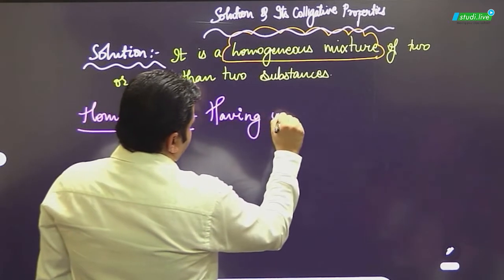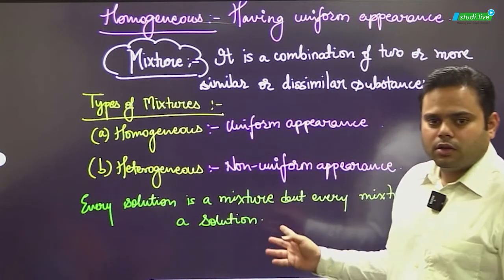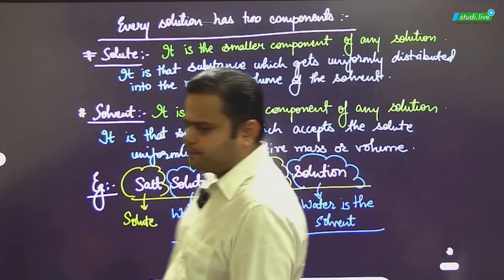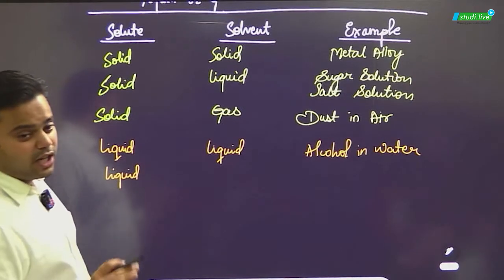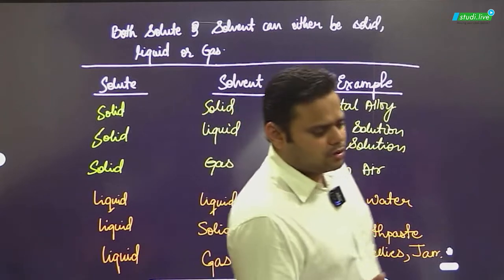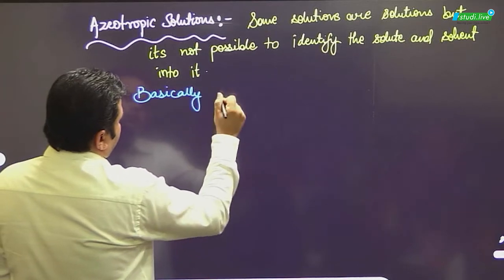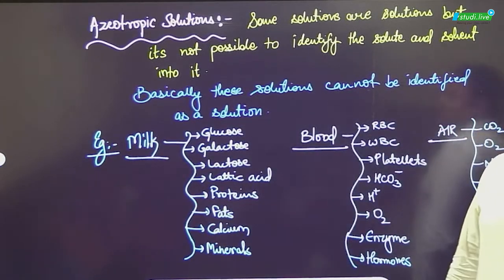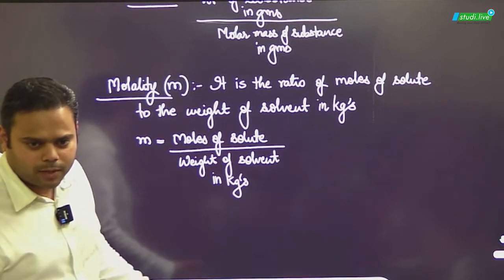Class 12 Chemistry || Solution and colligative properties || Lecture - 1 || Maharashtra Board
💥Limited Offer💥

👉 SWOT Analysis
👉 Gamified Learning
📢Sounds Amazing?